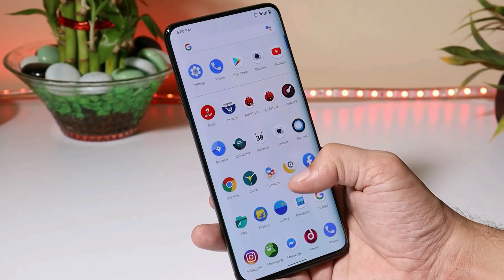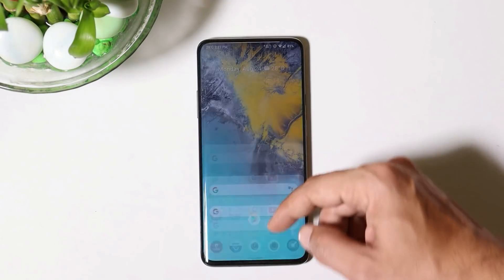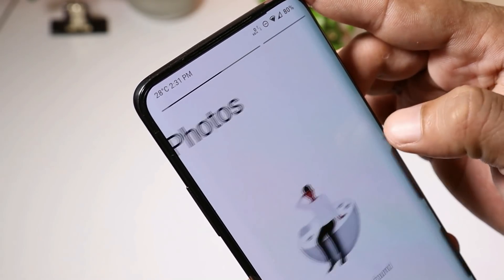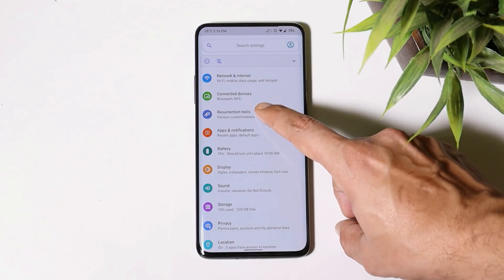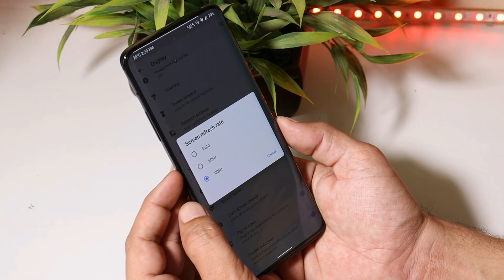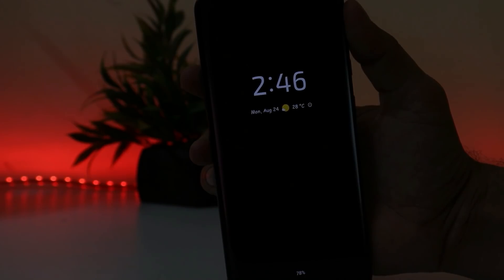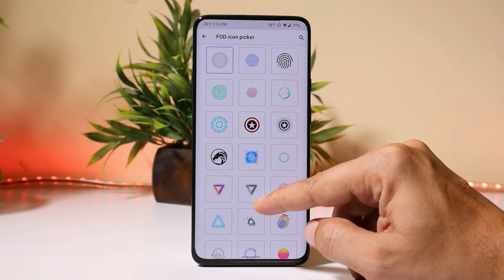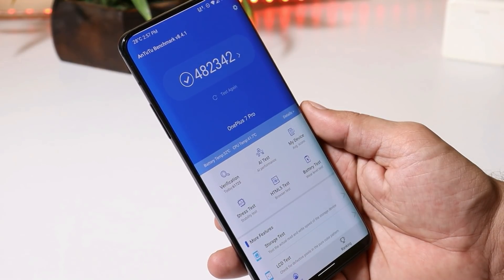Official Resurrection Remix 8.5.9 based on Android 10 is now available for Oneplus & other devices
Resurrection Remix is a custom ROM based on AOSP source code and it brings many new features from other custom ROM like Lineage OS, Slim, AOKP, Paranoid Android etc. Resurrection Remix also brings performance, customization, power and battery life compared to many custom ROM.